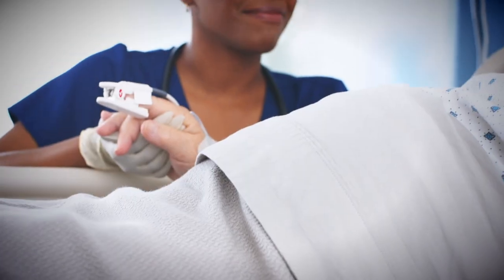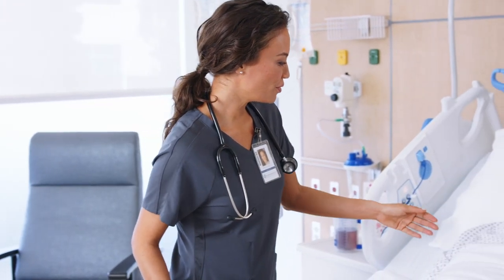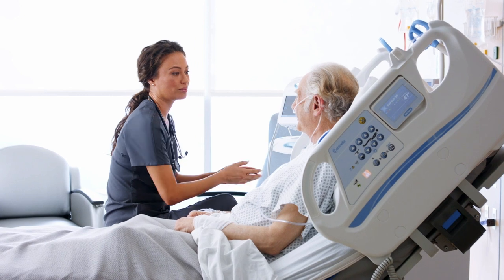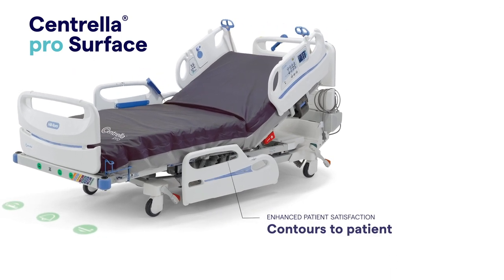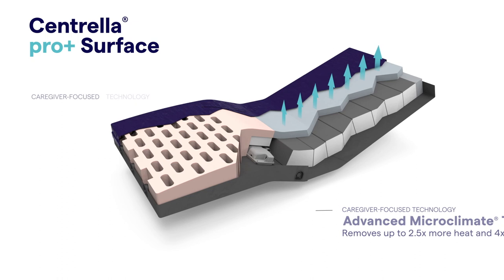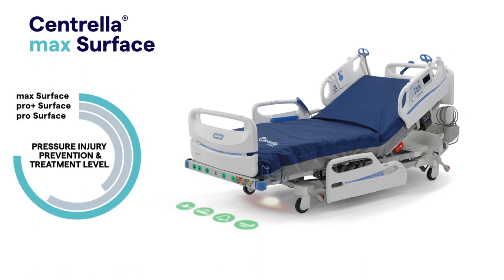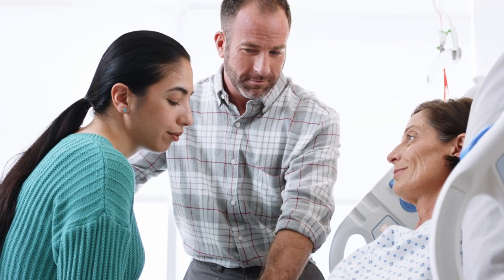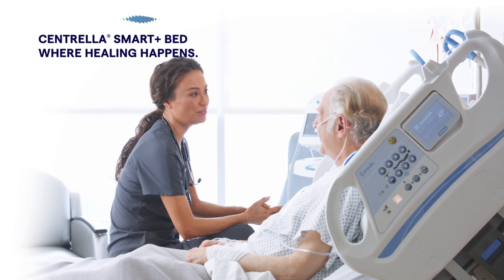Meet the CENTRELLA Smart+ Hospital Bed Surfaces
The Hillrom CENTRELLA Smart+ Hospital Bed is where care begins. We’re committed to helping you meet the unique needs of every patient with a full range of therapeutic surfaces. This video reviews the features and benefits of the:
• CENTRELLA pro Surface
• CENTRELLA pro+ Surface
• CENTRELLA max Surface

APR151501